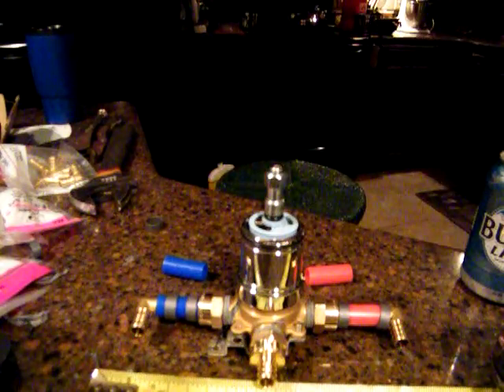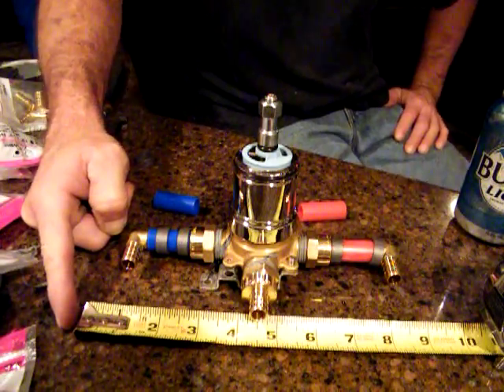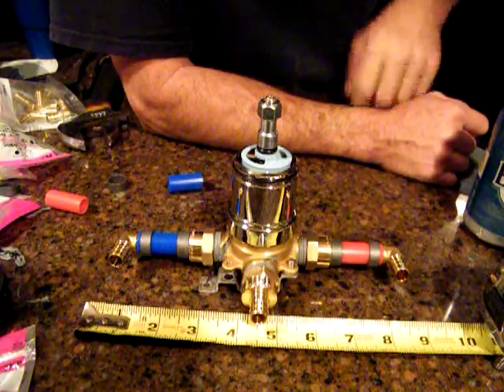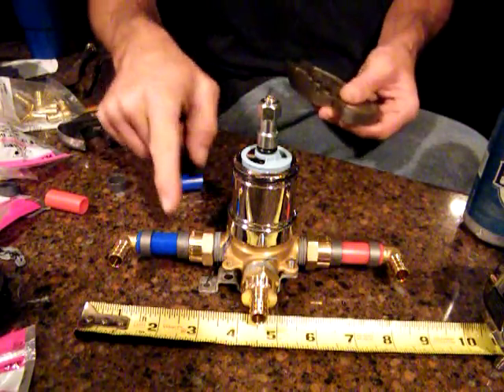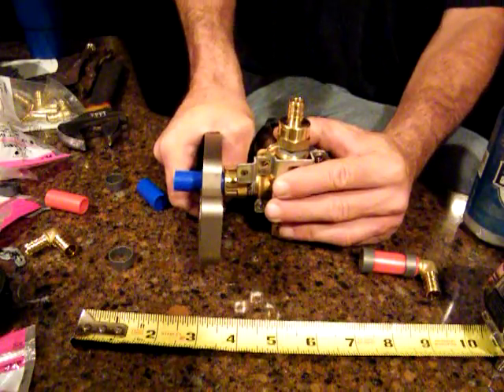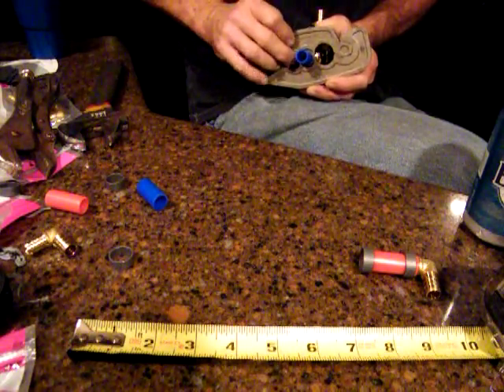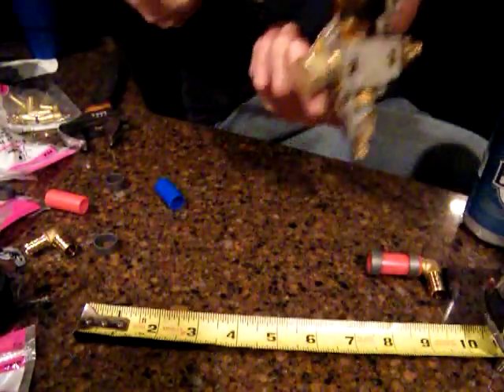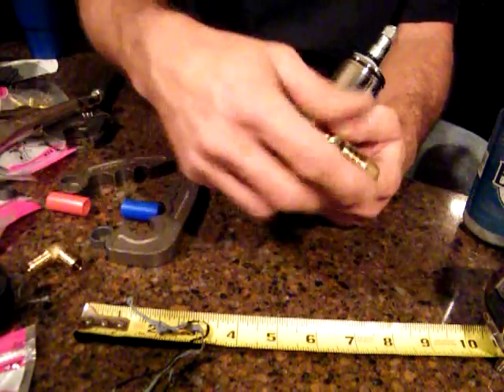DSCF0005 manifold built n ready to go in the wall